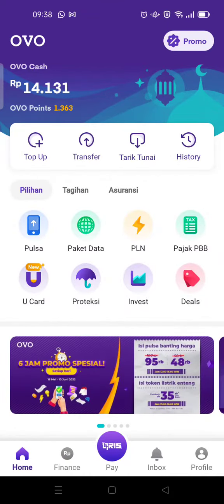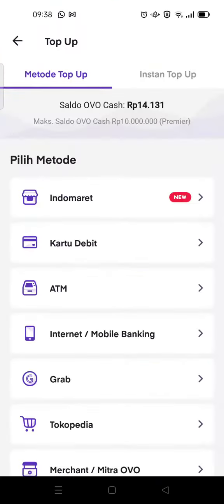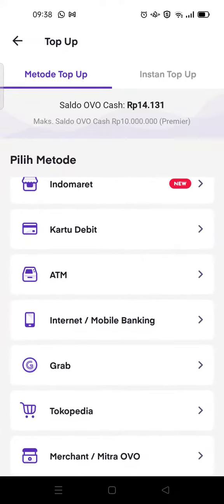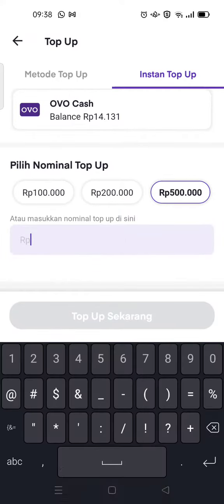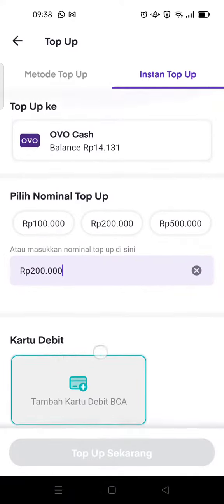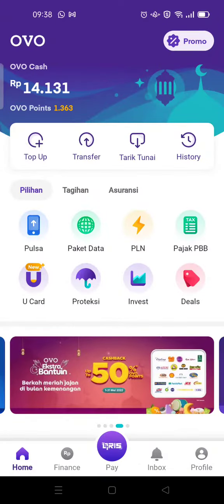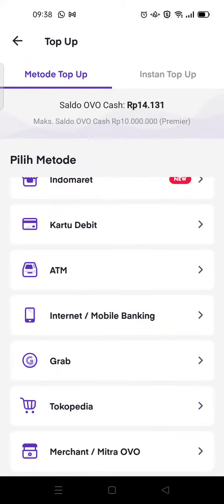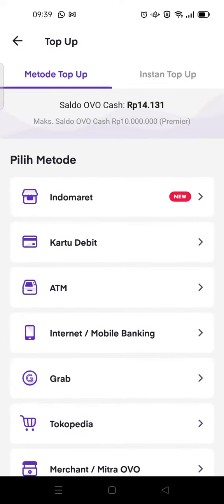How to Top Up OVO Cash Balance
This is how to to up your OVO balance